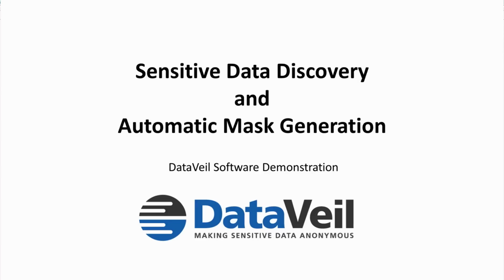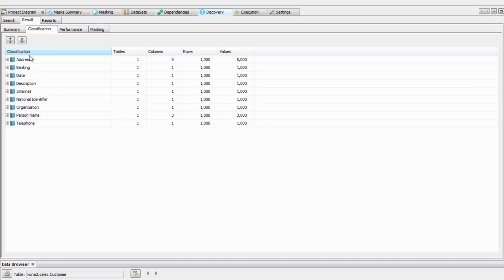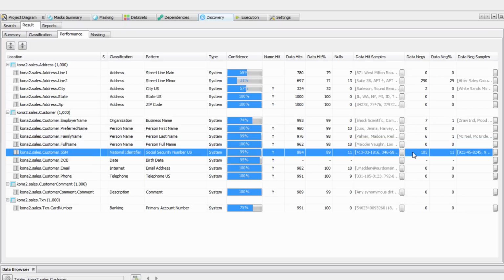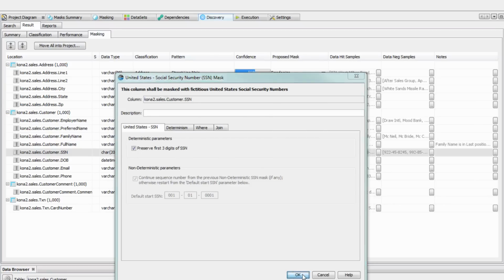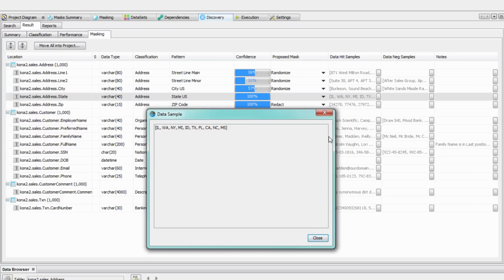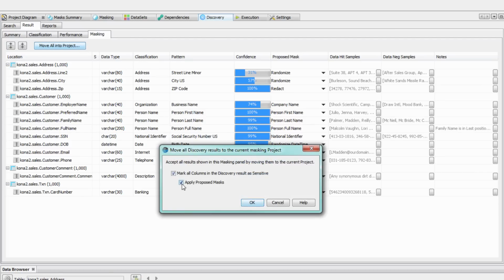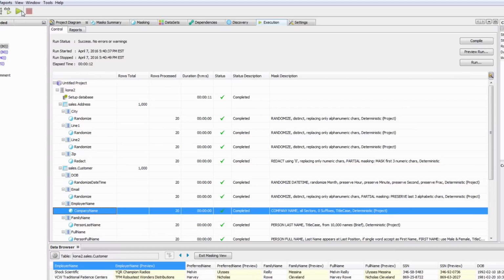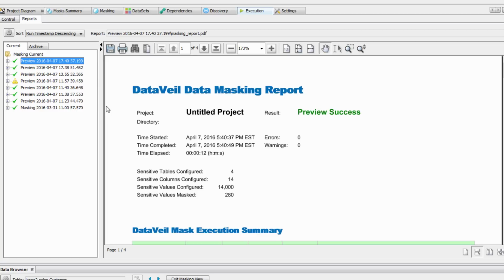Sensitive Data Discovery & Data Masking with DataVeil (Version 3)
DataVeil is a static (persistent) data masking tool featuring sensitive data discovery and automatic mask generation.

Freeware is available with all features enabled and will never expire.